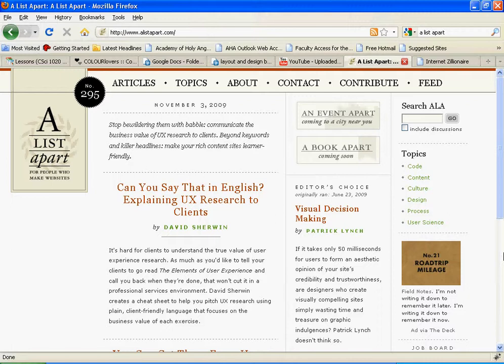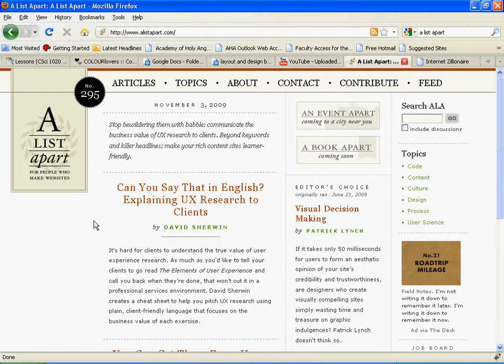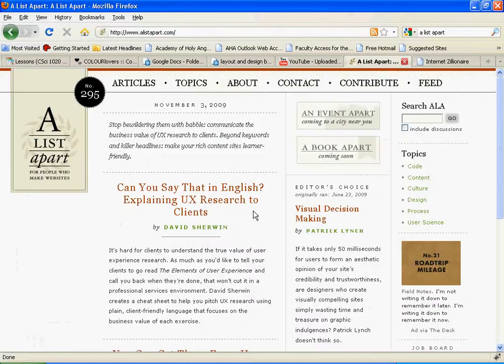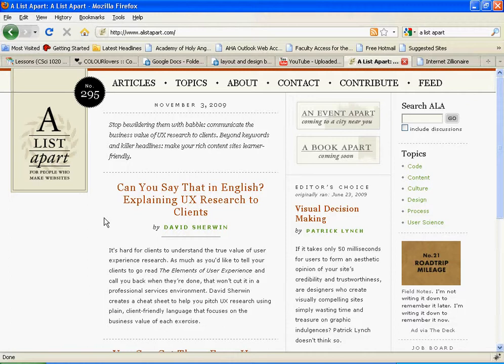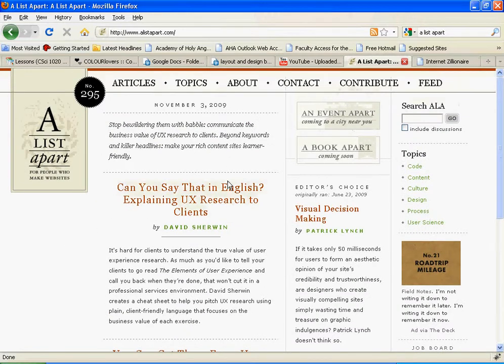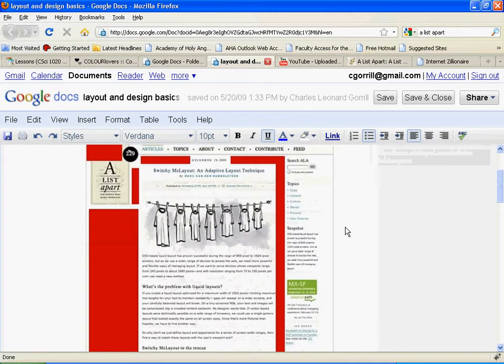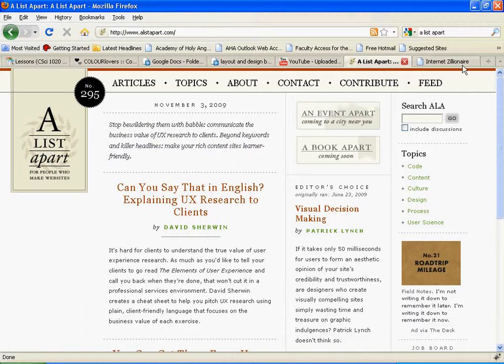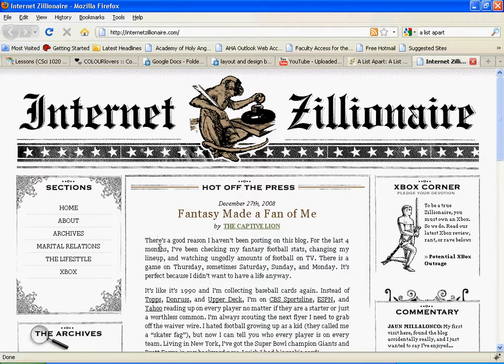Lesson10_part3_Whitespace.avi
Using whitespace.
Macro whitespace, micro whitespace.